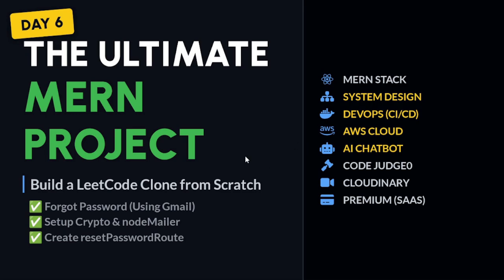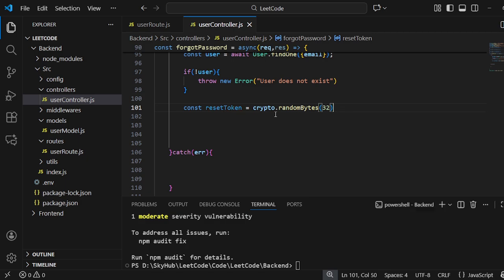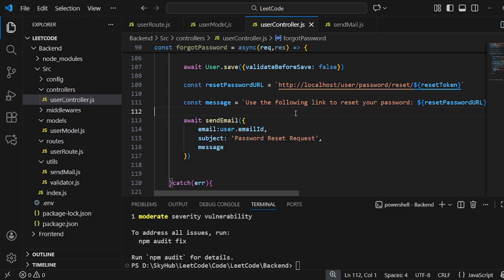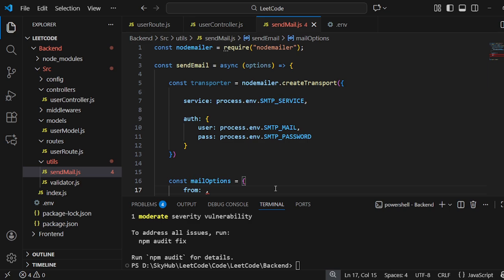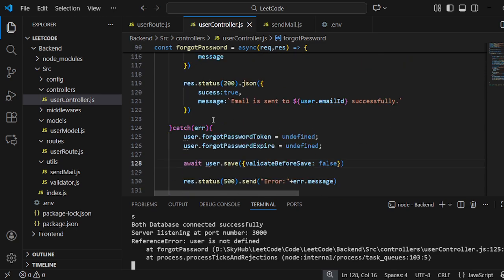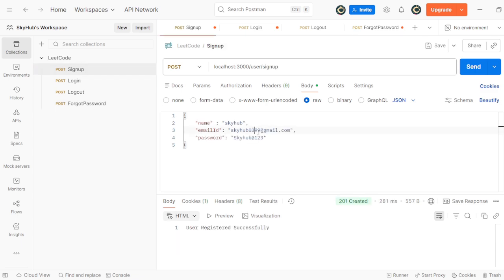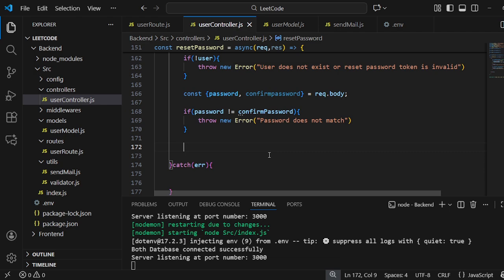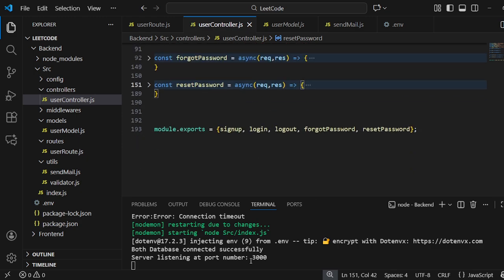Backend-lV: Gmail Authentication for Forgot Password | MERN, Nodemailer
*Leetcode Clone Lecture-6: Gmail Authentication for Forgot/Reset Password Route | MERN, Nodemailer, Crypto*

*In this Crucial Backend Development Tutorial, We are Building a Robust and Secure Forgot Password and Reset Password functionality in your Node.js and Express application! This in-depth Tutorial covers everything from Generating a Secure Reset token to Integrating the Google Mail API using Nodemailer and a Gmail App Password.*

✅ *What You will Learn in this Step-By-Step Tutorial:*

- *Understanding the complete flow of a secure Forgot/Reset Password system.*

- *Generating cryptographically secure password reset tokens.*

- *Integrating Nodemailer for Sending Emails.*

- *Setting up a Gmail App Password for Production-Level Email Integration (Crucial for security!).*

- *Handling token Expiration and Implementing the Reset Password Route.*

00:00 *Welcome to My Channel*
00:08 *Intro: Lecture-6 Gmail Authentication for Forgot/Reset Password Route*
01:30 *How Forgot Password functionality Works?*
04:45 *Building Forgot/Reset Password Route*
10:10 *Building Forgot Password Function*
14:40 *npm i crypto*
28:50 *Creating sendMail.js file*
31:30 *npm i nodemailer*
32:50 *Building sendMail function*
37:30 *Creating App Password for Gmail Integration*
38:40 *Setup 2-Step Verification to enable the App Password Functionality*
39:10 *Creating App Password for Gmail Integration*
40:10 *Creating Environmental Variable for App Password*
55:25 *Start Debugging*
01:05:51 *Send Reset Password Email Successfully*
01:07:20 *Fixing API Bugs & Errors*
01:10:10 *Production Level Debugging*
01:21:35 *Building resetPassword function*
01:40:25 *Debugging - resetPassword Route*
01:47:10 *Have Questions?* Drop them in the *Comments Below!*
01:47:20 *Thanks For Watching...*

🛠️ *Full Project Tech Stack:*

- *Core MERN:* MongoDB, Express.js, React, Node.js, Mongoose

- *Frontend/UI:* React, Redux, Tailwind CSS, Vite, Axios, Monaco Code-Editor

- *Auth/Security:* JWT Auth, Bcrypt.js, HTTP-Only Cookies

- *Advanced Features:* Judge0 API, Redis Queue, Google GEMINI AI (LLM), Razorpay/Stripe Payments, Cloudinary

- *DevOps/Deployment:* Git & GitHub, CI/CD (GitHub Actions), Docker, AWS Cloud, Vercel-Heroku/Render

🔗 *Project References & Links:*

✅ *Socials: Follow Us to Build Together*

*Made With ❤️ (:*